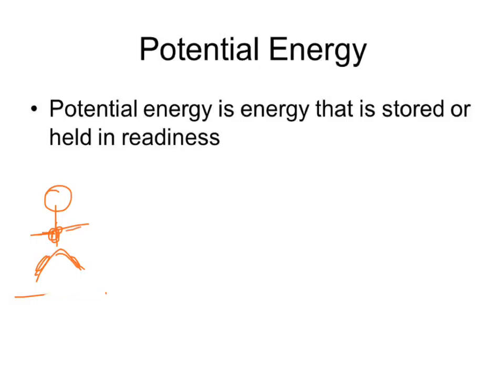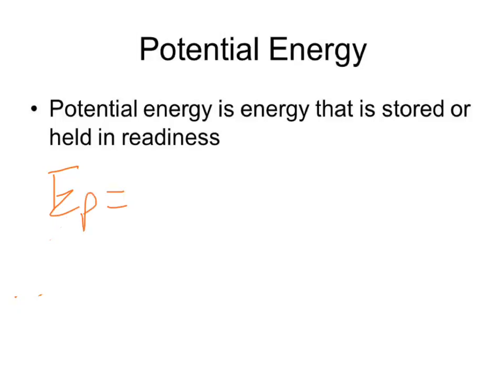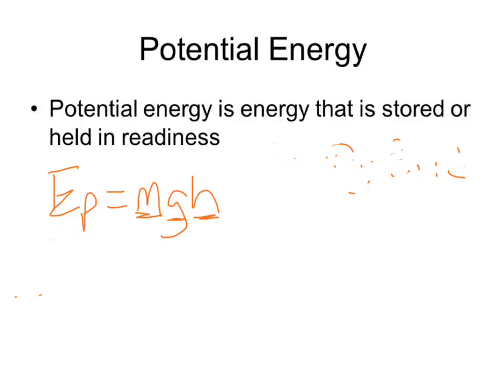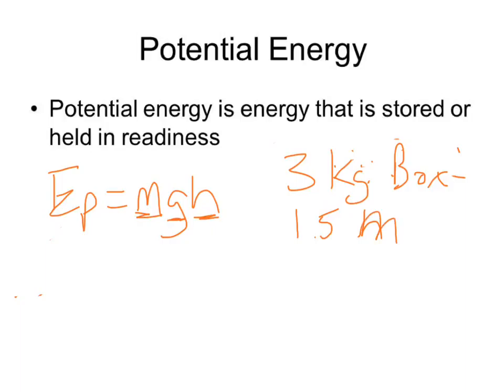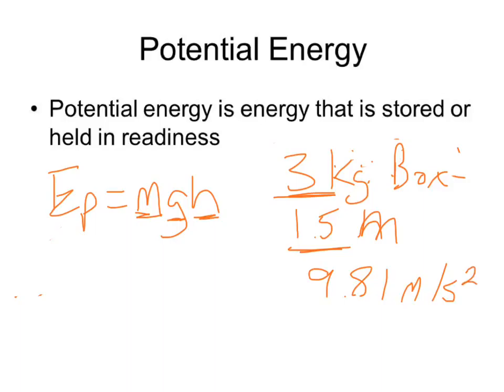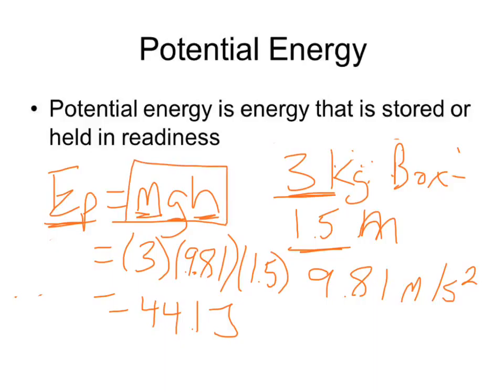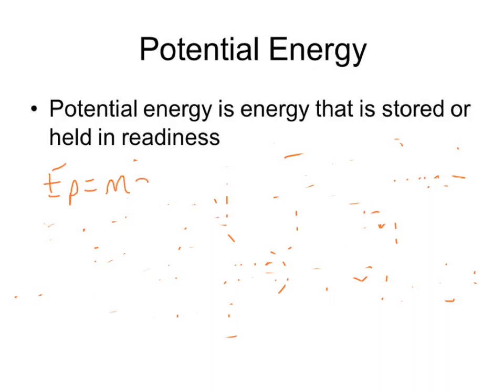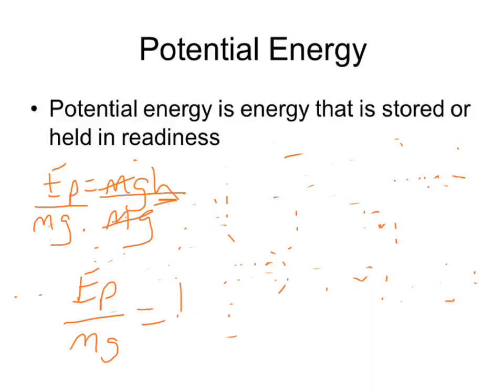S10 Potential Energy Formula